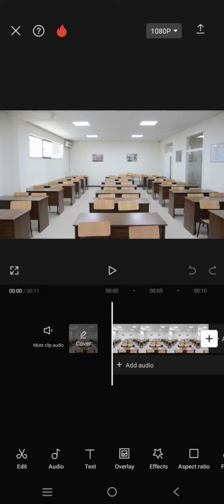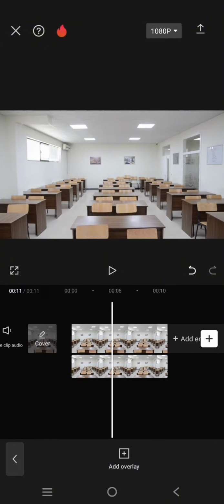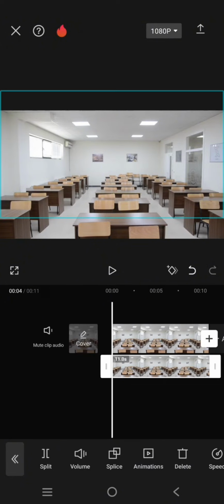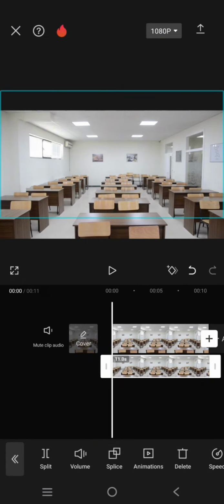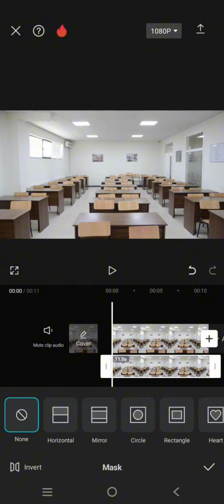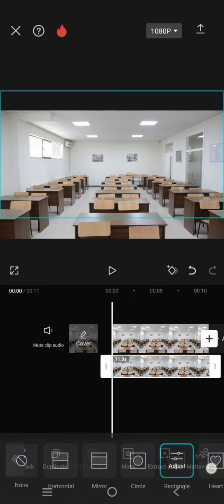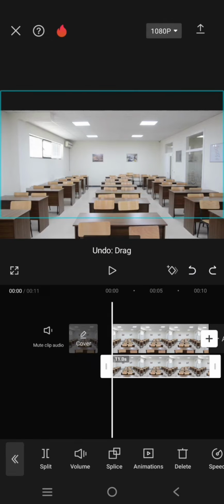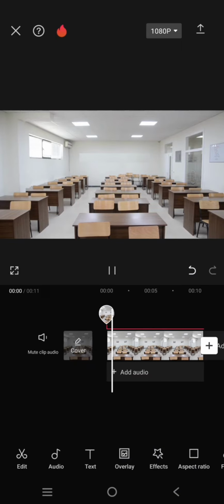[NEW UPDATE] ✅ EASY STEPS: How To Remove Objects From Video In CapCut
Here's how you can easily remove objects from a video using CapCut